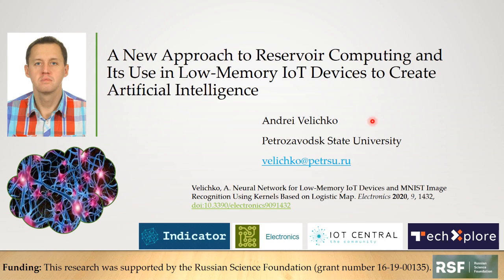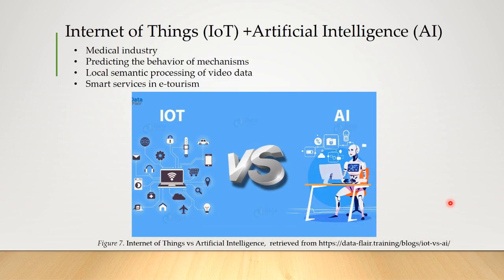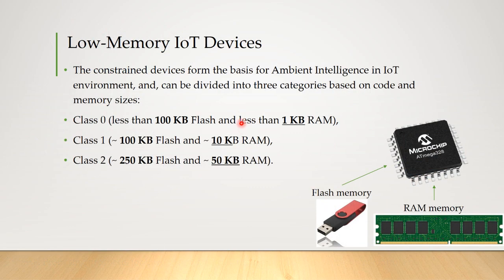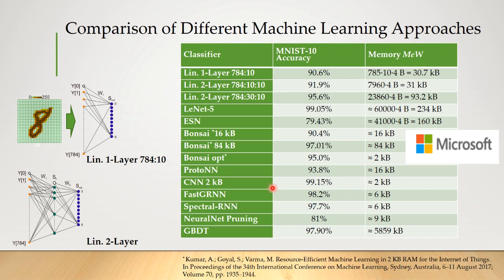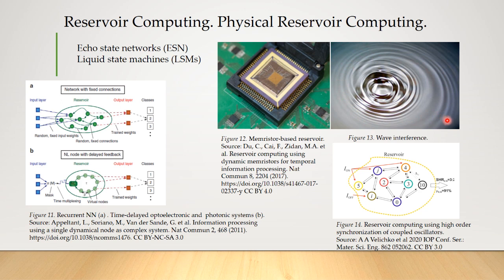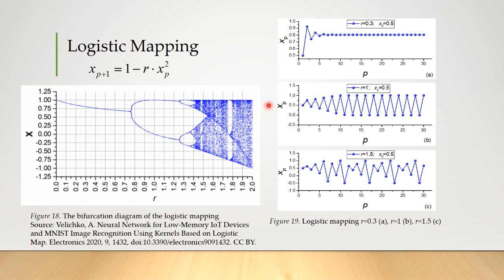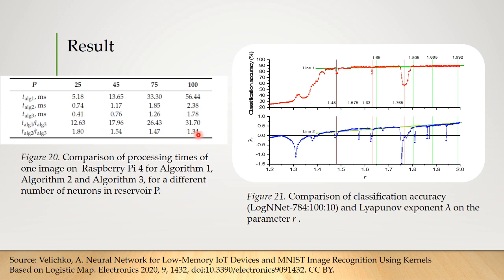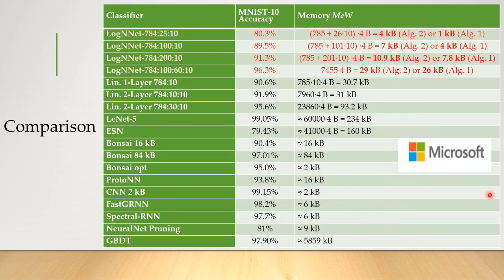Artificial Intelligence for Low-Memory IoT Devices. LogNNet . Reservoir Computing.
The topic of my presentation is "A New Approach to Reservoir Computing and Its Use in Low-Memory IoT Devices to Create Artificial Intelligence".

Today, in the era of the rapid development of neural networks and the Internet of Things (the combination of different devices into one common network), the search for new neural networks that can operate on microcontrollers (microcircuits designed to control electronic devices) with a small amount of random access memory, for example , several tens of kilobytes, is of particular importance. For comparison, in ordinary modern computers, the random access memory (RAM) is calculated in gigabytes. Although microcontrollers possess significantly less processing power than laptops and smartphones, they are smaller and can be interfaced with household items and endowed with “Intellect”. Smart doors, refrigerators, shoes, glasses, kettles and coffee makers create the foundation for so-called Ambient intelligence. The term denotes an environment of interconnected smart devices around a person. An example of Ambient intelligence is a smart home. The devices with limited memory are not able to store a large number of keys for secure data transfer and arrays of neural network settings. It prevents the introduction of artificial intelligence into the Internet of Things, as such devices lack the required computing power. However, artificial intelligence would allow smart devices to spend less time on analysis and decision-making, better understand a user and assist him in a friendly manner. Therefore, many new opportunities can arise in the creation of environmental intelligence, for example, in the field of health care.
The scientist from Petrozavodsk State University, Russia, has created a new neural network architecture that allows efficient use of small volumes of RAM and opens the opportunities for the introduction of low-power devices to the Internet of Things. The network, called LogNNet, is a feedforward neural network, where the signals are directed exclusively from input to output. Its main feature is the deterministic chaotic filters for the incoming signals. The system randomly mixes the input information, but at the same time extracts valuable data from the information that are invisible initially. A similar mechanism is used by reservoir neural networks. To generate chaos, a simple logistic mapping equation is applied, where the next value is calculated based on the previous one. The equation is commonly used in population biology, and as an example of a simple equation for calculating a sequence of chaotic values. In this way, the simple equation stores an infinite set of random numbers calculated by the processor, and the network architecture uses them, and consumes less RAM.
The scientist tested his neural network on handwritten digit recognition from the MNIST database, which is considered the standard for training neural networks to recognize images. The database contains more than 70 thousand handwritten digits. 60 thousand of these digits are intended for training the neural network, and another 10 thousand - for network testing. The more neurons and chaos were in the network, the better it recognized images. The maximum accuracy achieved by the scientist is 96.3%, while the developed architecture uses no more than 29 KB of RAM. In addition, LogNNet demonstrated promising results using very small RAM sizes, in the range of 1-2kB. A miniature controller Atmega328, which fits on a pillow of a finger, and can be embedded into a smart door or even a smart insole, possesses approximately the same amount of memory.